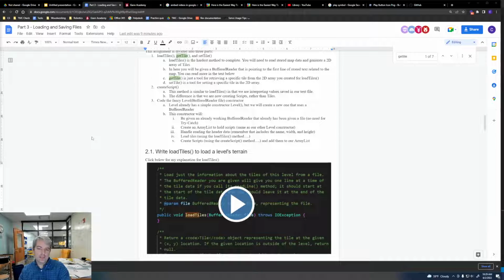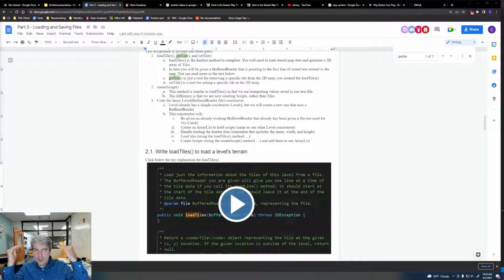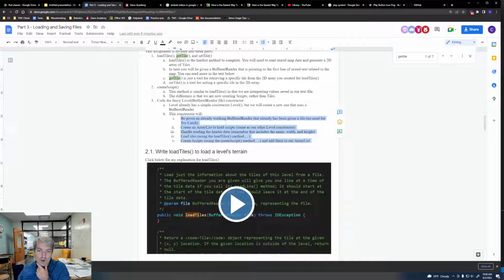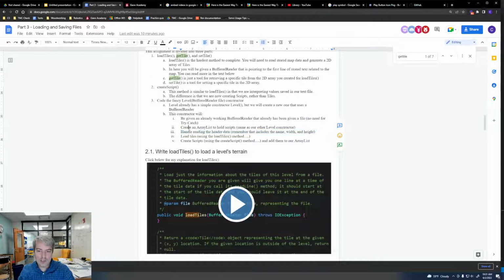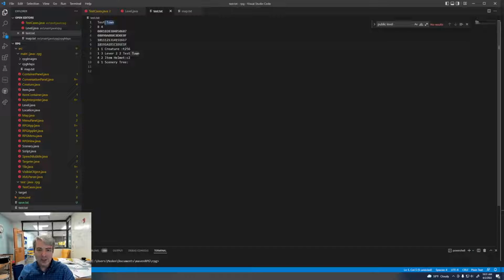RPG Part 3 Constructor